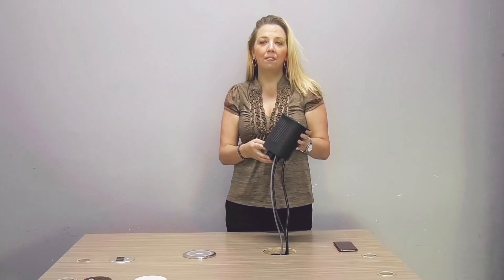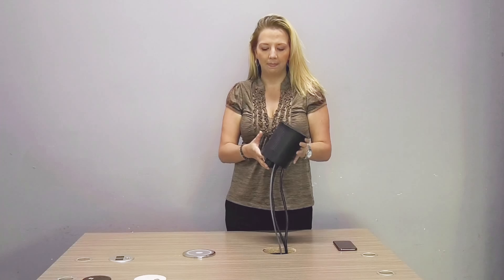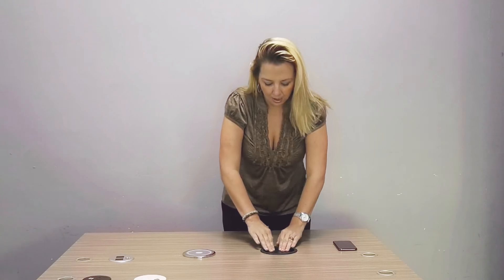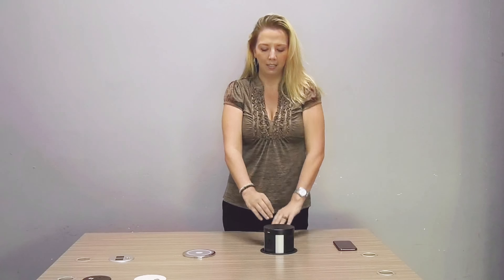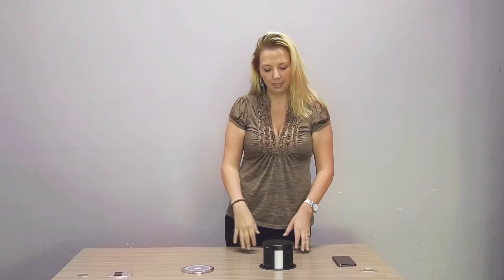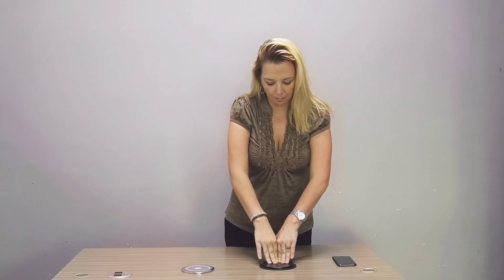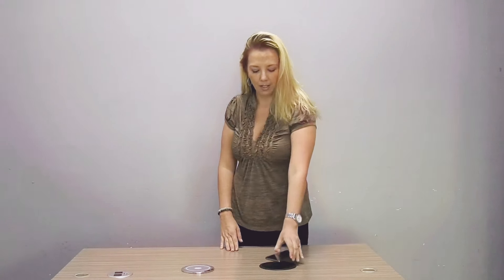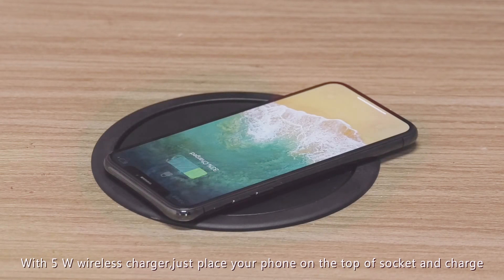Pop up socket,is newest power strip with wireless charger,QI charger for iPhone X ,kitchen island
You can got it from amazon search KUNGFUKING